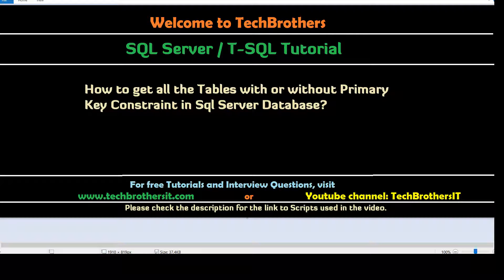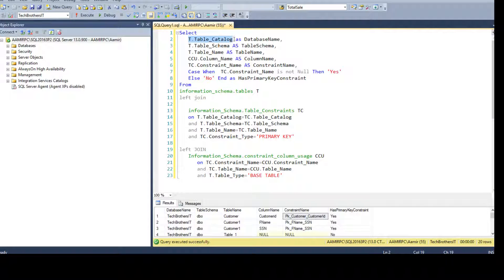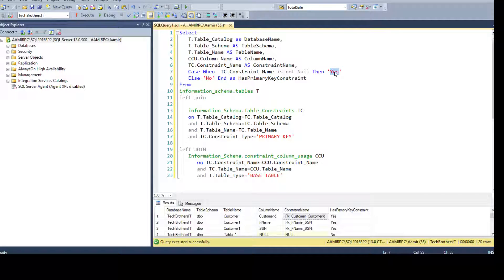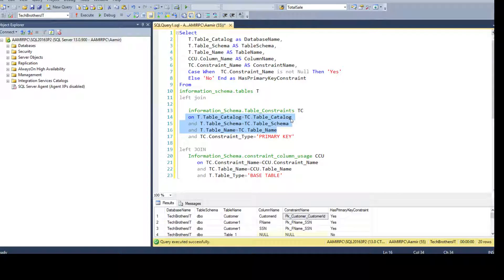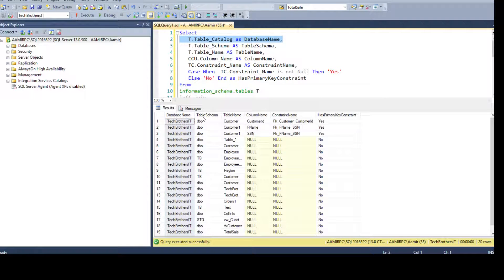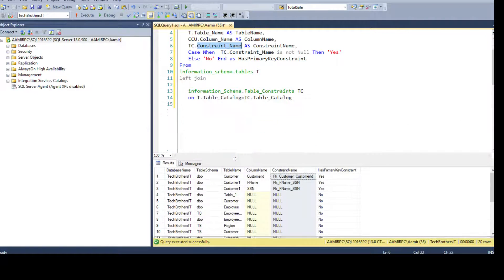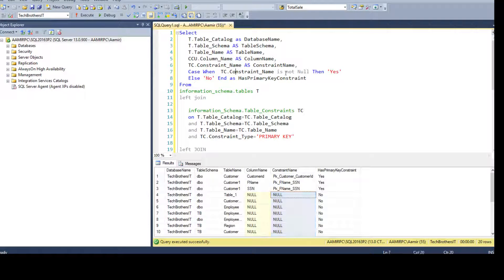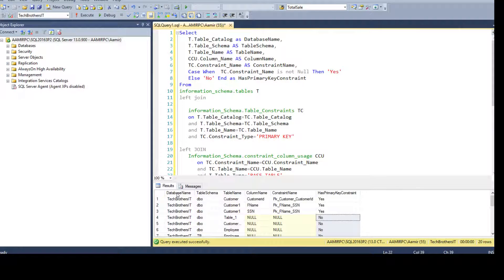How to get all the Tables with or without Primary Key Constraint in Sql Server Database - Part 59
SQL Server / T-SQL Tutorial Scenario:
You are working as SQL Server Developer / SQL Server DBA and you need to get list of tables from a database with information if the table has the primary key constraint or don't have primary key constraint.

Link to scripts used in SQL Server / T-SQL Tutorial Video